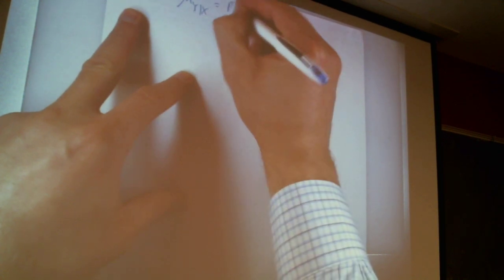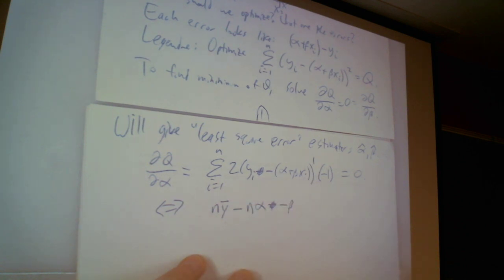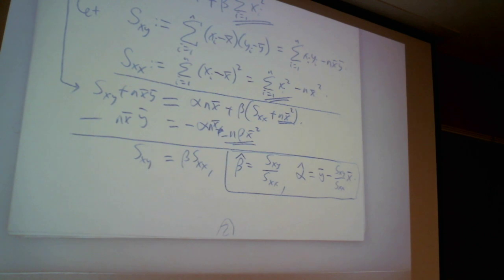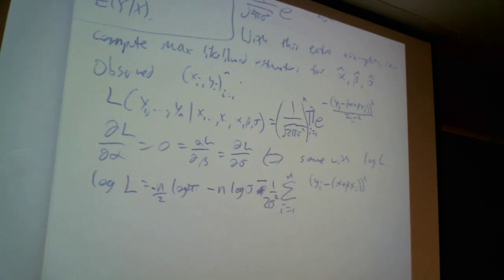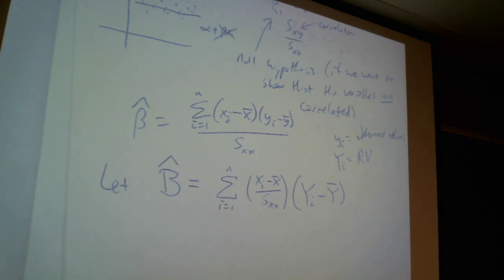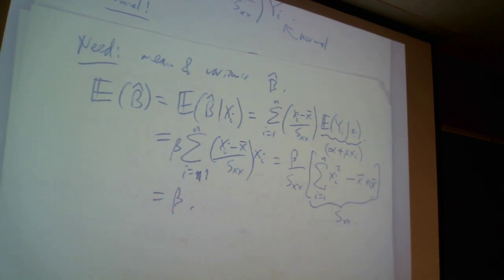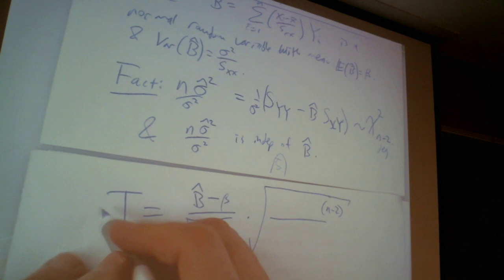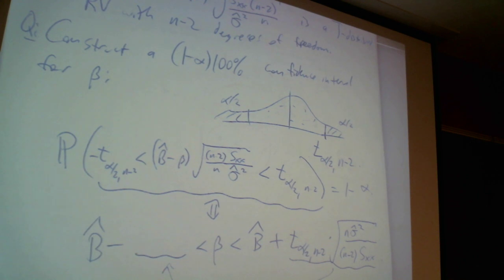Rutgers Math 481 Statistics Prof. Kontorovich, Lecture 24, 4/26/2019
Linear Regression Analysis, Normal Regression, Method of Least Squares, Maximum Likelihood Estimators, Hypothesis Testing of Regression Parameters, T-Distribution, Confidence Interval